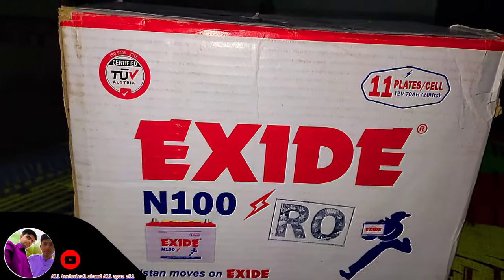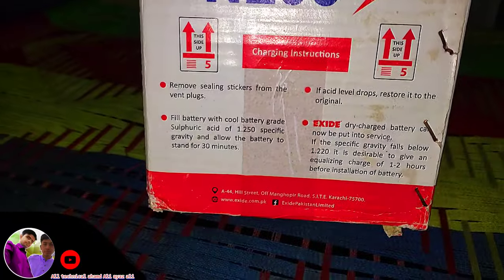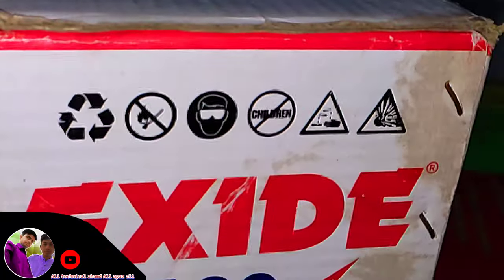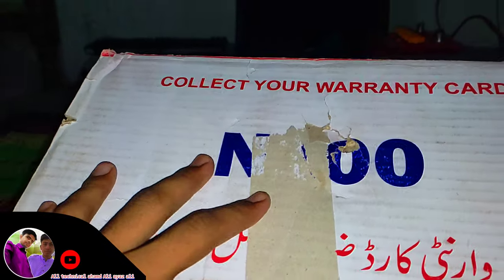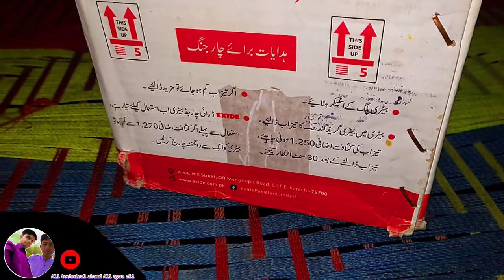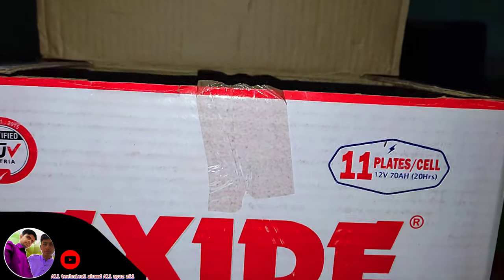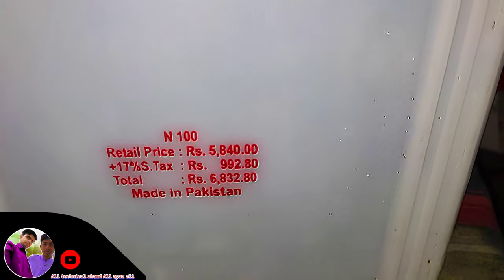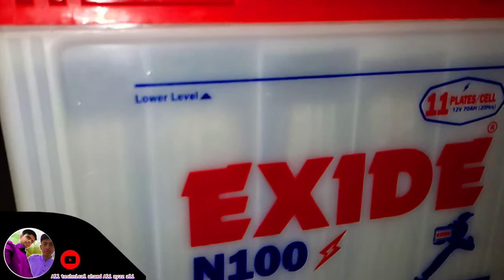Exide Battery Unboxing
batteryunboxingExide

unboxingMouse

AlltechnicalahamdAliayazali
MrSindhihackerYouTubechannel

EXPAND battery  unboxing

Dry Battery - Price Summary
Model Price
Power LP 12V-18AH Dry Battery Rs. 7,000
Power LP 12V-26 AH Dry Battery Rs. 7,200
Power LP 12V-38 AH Dry Battery Rs. 10,300
Power LP 12V-45 AH Dry Battery Rs. 10

Which battery is best dry or wet?
More results
What is a dry charged battery?
Which battery is best for UPS Pakistan?
Which tubular battery is best in Pakistan?

More results
Is dry battery rechargeable?
More results
What is the life of dry battery?
More results
Does dry battery need water?
More results
What is difference between liquid battery and dry battery?

CHHEN 00TN SIHI SIDE SIHI SIDE Charging Instructions UP an E 5 Remove sealing stickers from the vent plugs. If acid level drops, restore it to the original. O Fill battery with cool battery grade Sulphuric acid of 1.250 specific gravity and allow the battery to stand for 30 minutes. O EXIDE dry-charged battery ca now be put into service. If the specific gravity falls below 1.220 it is desirable to give an equalizing charge of 1-2 hours before installation of battery. A-44, Hill Street, Off Manghopiroad, S.I.T.E. Karachi-75700

Model Price
Power LP 12V-45 AH Dry Battery Rs. 10,500
6 more rows
Dry Battery Price in Pakistan - Updated Oct 2021 Price List - Pakistani Stores
Feedback
About featured snippets
People also ask
Daewoo Battery – Meri Taaqat Mera Yaqeen